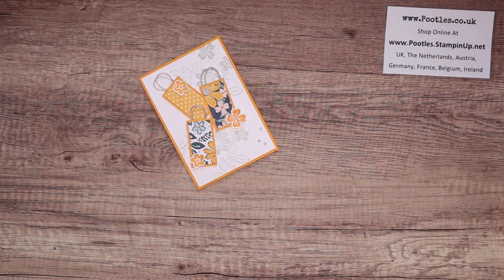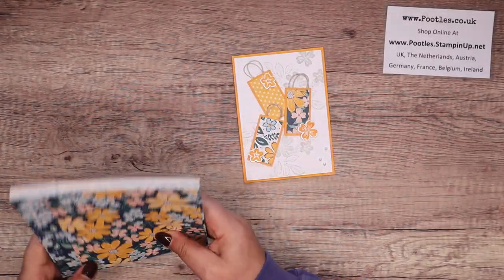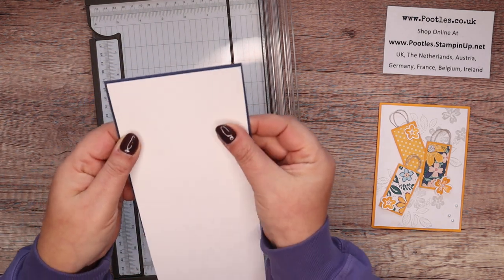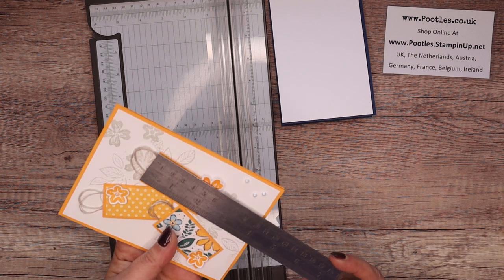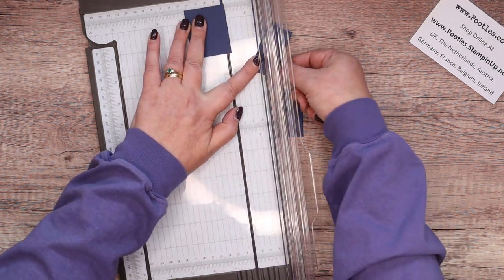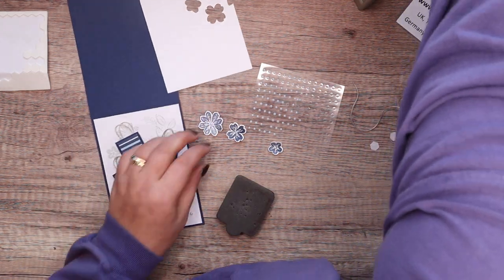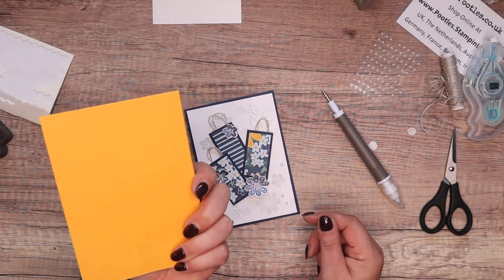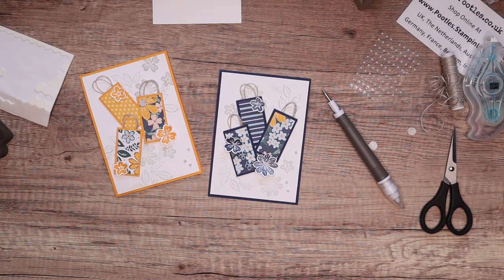Handbag Card Idea Using Paper Scraps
SUPPLY LIST
Regency Park 6" X 6" (15.2 X 15.2 Cm) Designer Series Paper [160559] - Price: £11.25